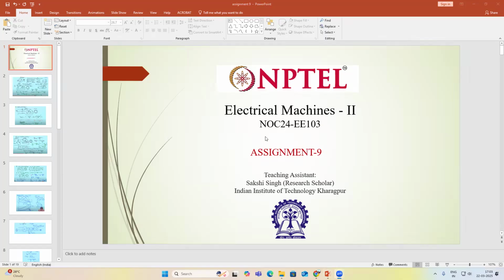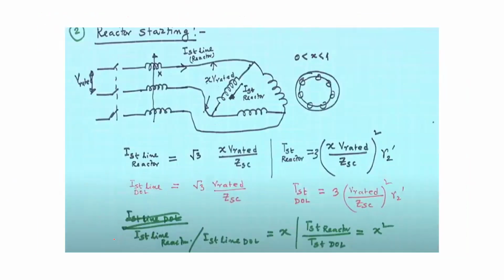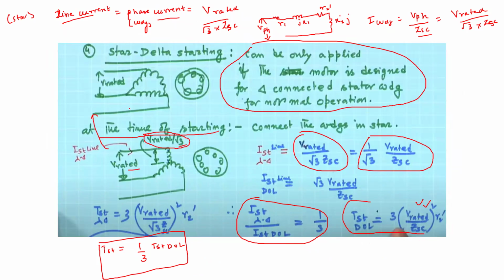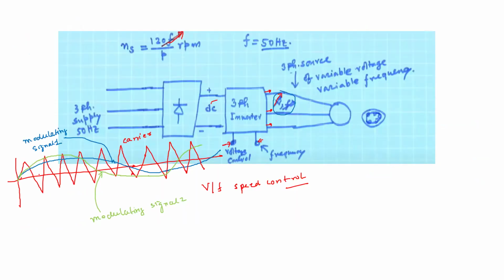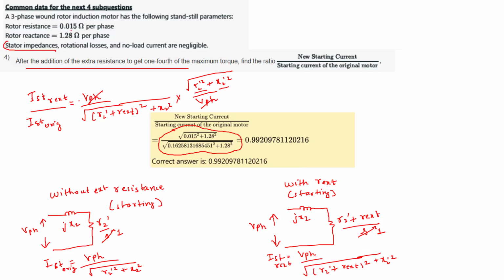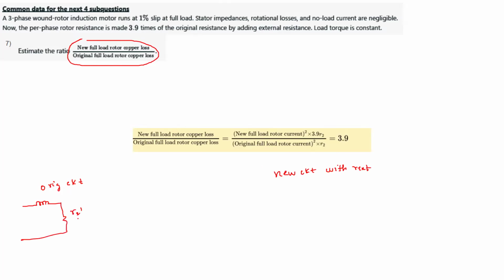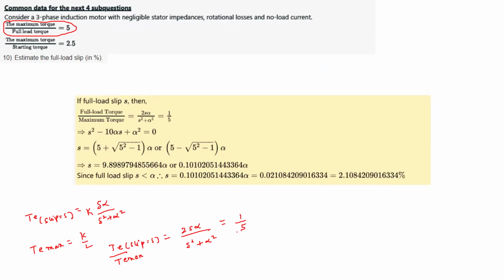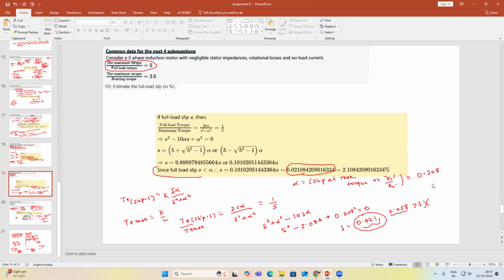NPTEL Electrical Machines-2 Assignment-9